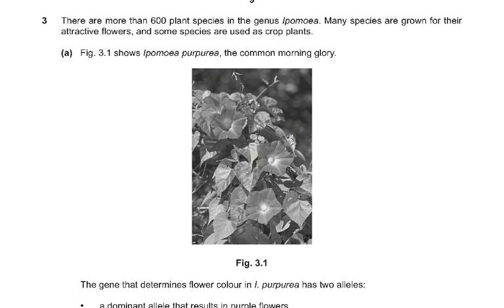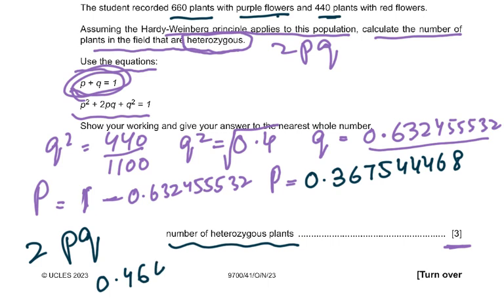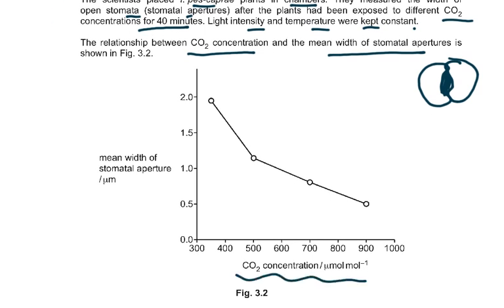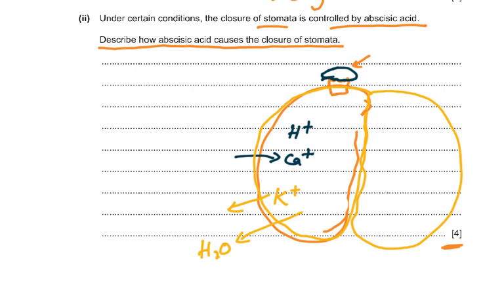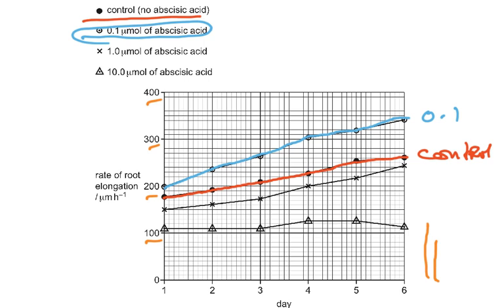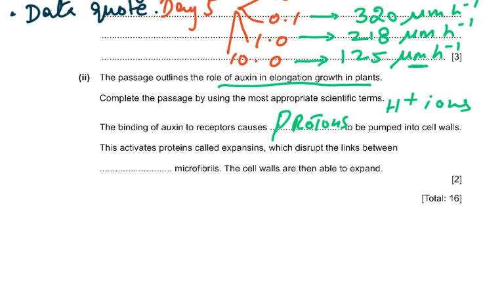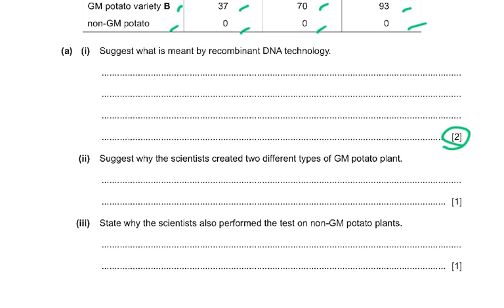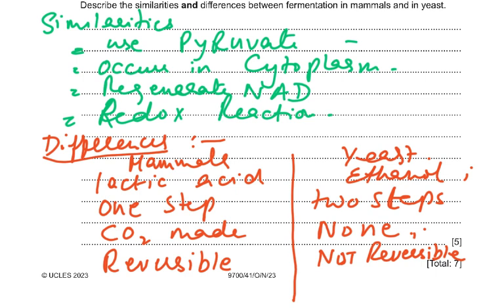9700/W23/41 VIDEO 2 Q3 Q4 Q5 EXPLAINED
A2 BIOLOGY
PAPER 4 SKILLS
TOPIC REVISION